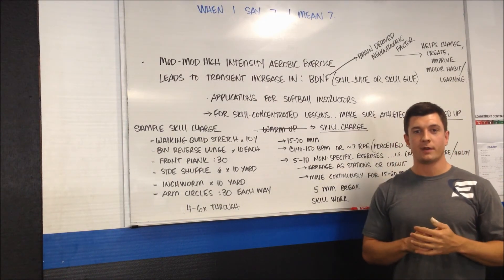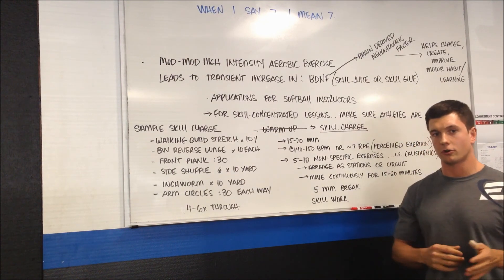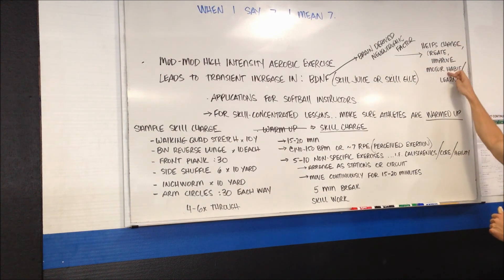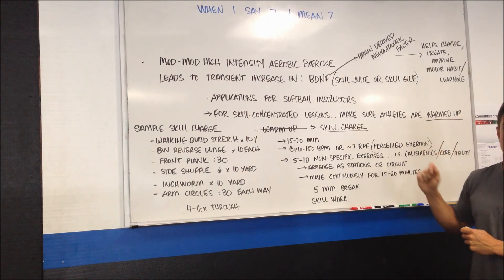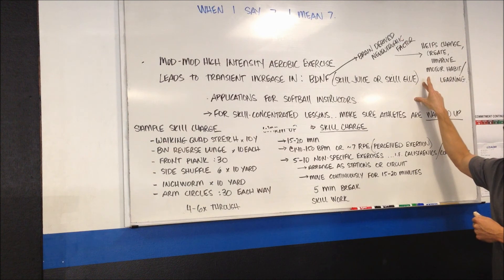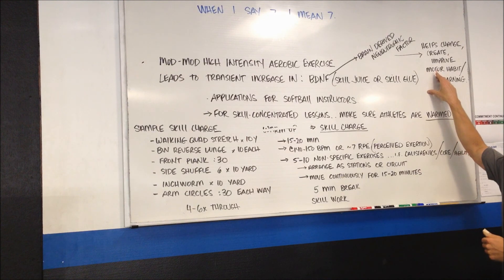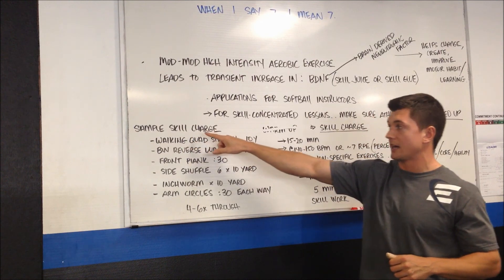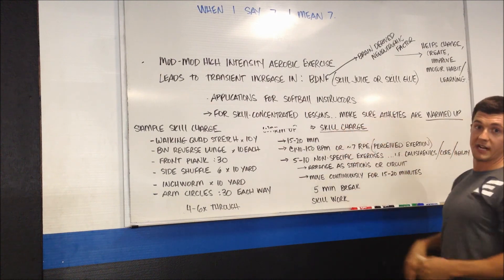Importance of Warming Up for Softball